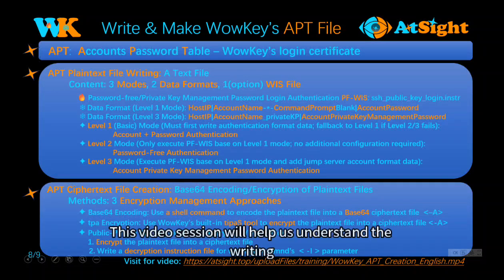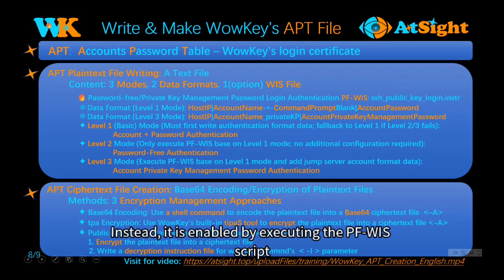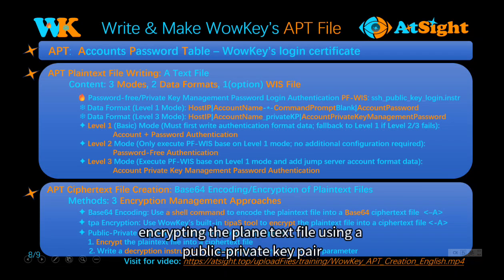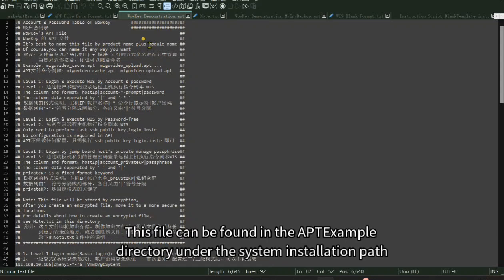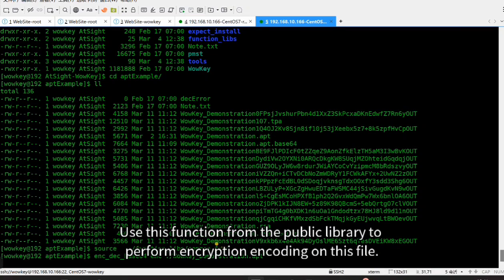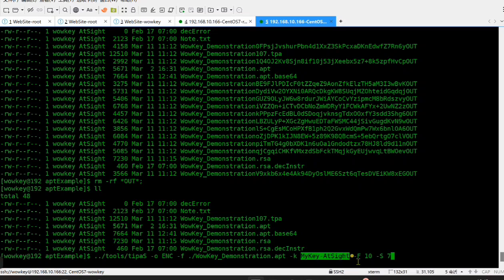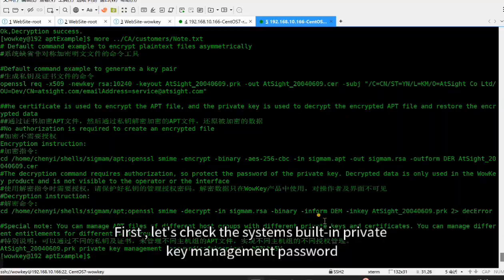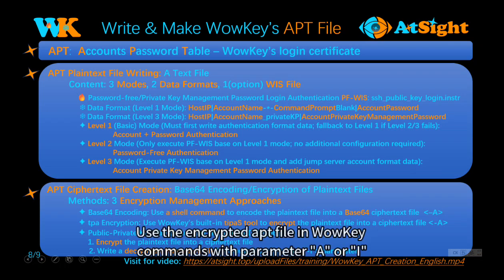WowKey's APT File Creation -- WowKey: A command- line tool for Linux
APT is the abbreviation of Accounts Password Table, meaning “account-password table.”

APT is a mandatory file parameter in the WowKey O&M software when using the wowkey command. During execution, the APT encrypted file must be provided via the -A or -I option. WowKey parses the APT encrypted file to obtain the login credentials for target hosts, thereby completing the automated login process.

The APT file represents the authorization content part of WowKey software.

The creation of an APT file involves two steps. First, you prepare a plaintext text file following a simple data format definition. Then, you encrypt this plaintext file using either base64 transcoding or an encryption method, generating the encrypted APT file (with decode/decrypt verification). Once verified, the encrypted APT file can be distributed to the O&M execution department. The execution department then uses the encrypted APT file together with the WIS file (the execution content part) in the wowkey command to complete end-to-end O&M tasks.

This video provides a quick overview of the rules for preparing and creating an APT file. For detailed instructions, please refer to the WowKey User Manual.